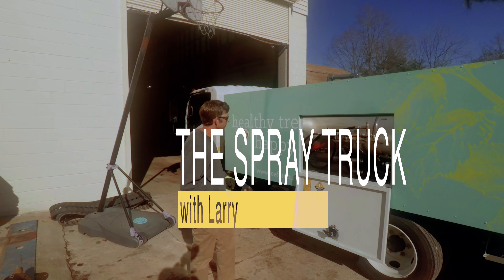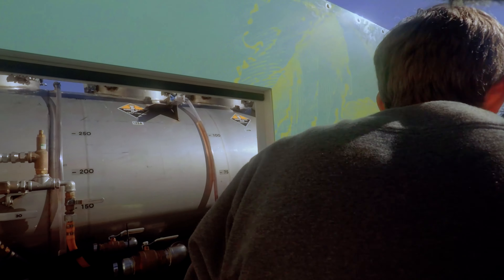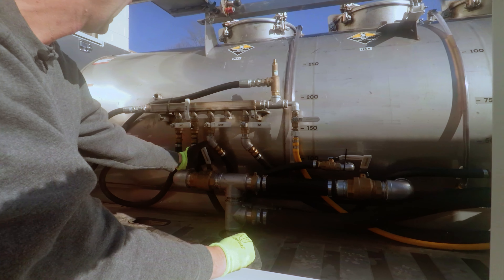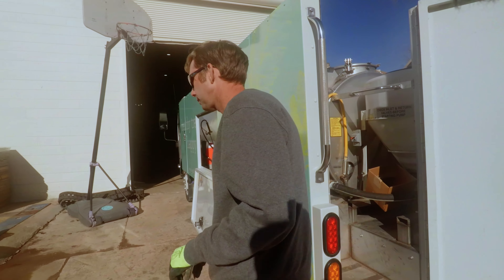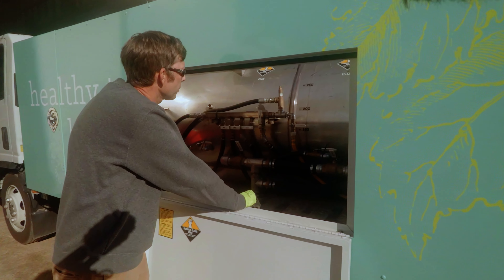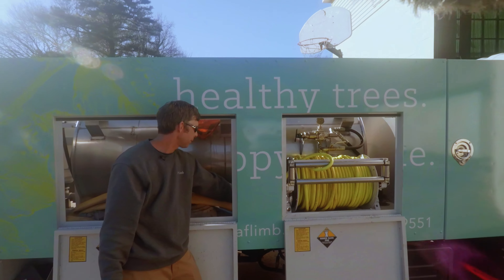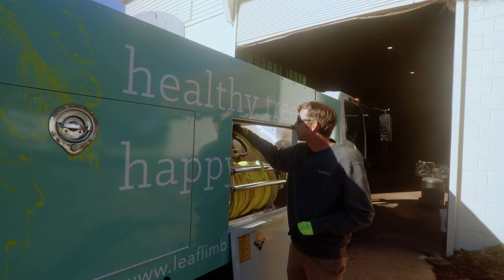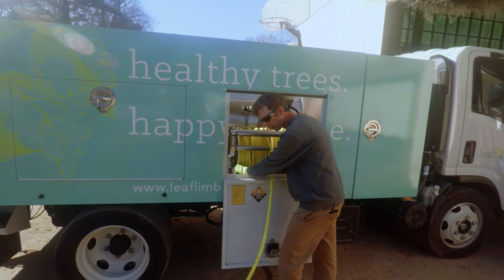How to Operate the Valves, Tanks, Etc on the Isuzu Liquid Truck